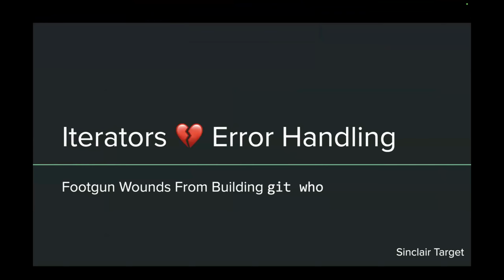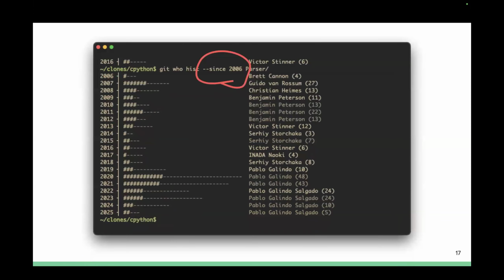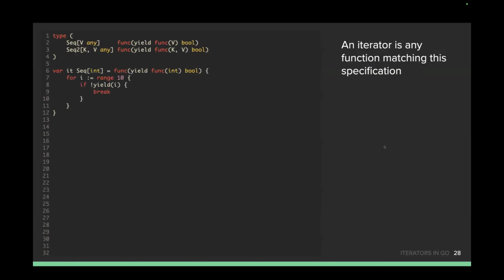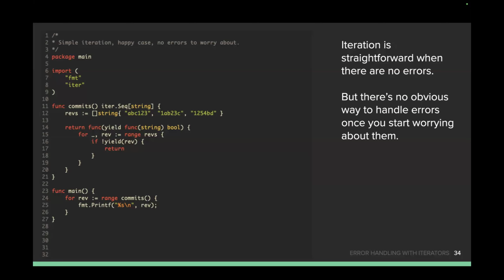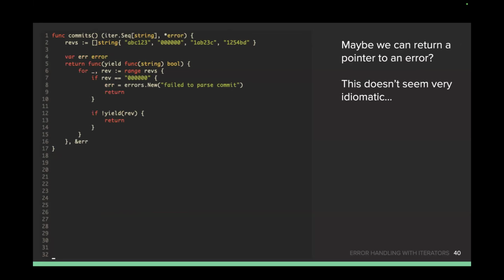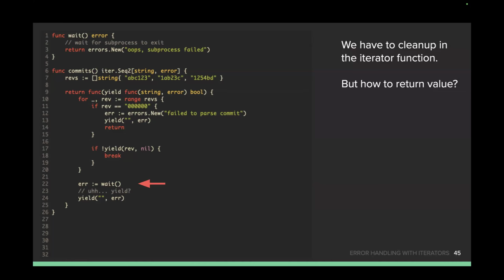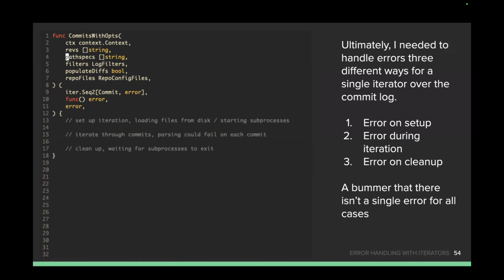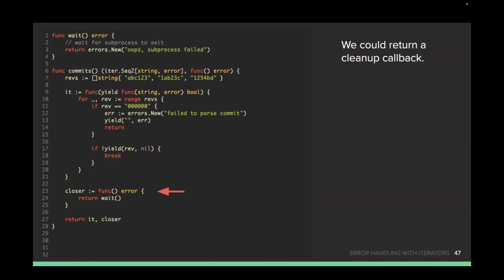Iterators 💔 Error Handling in Go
A talk I gave at the July meetup of the Boston Golang group.